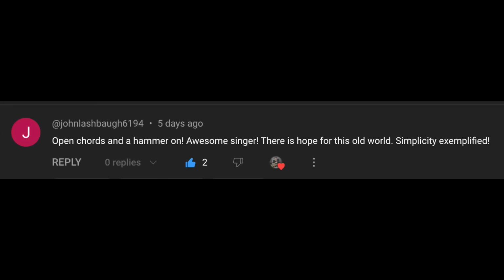Did You Know the Key to Learning Music Theory is Hiding in Plain Sight?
Showing off a music theory hack I just realized myself.